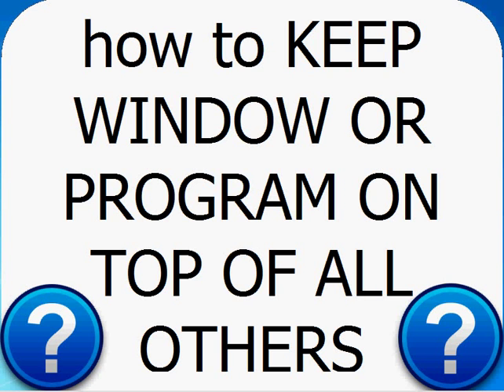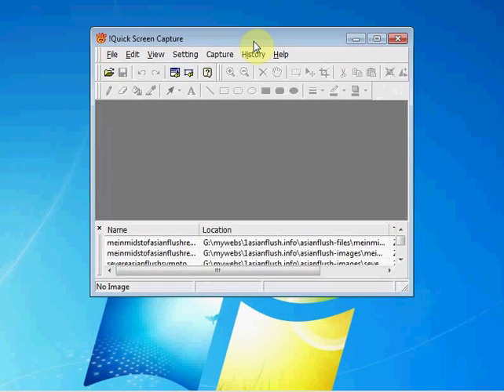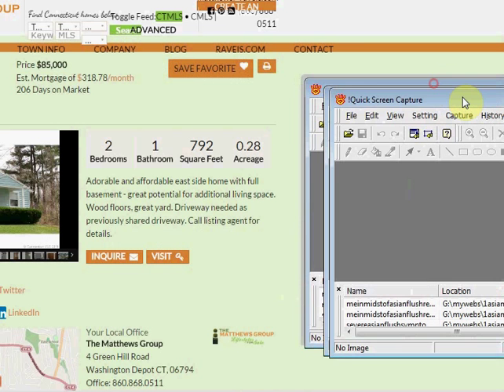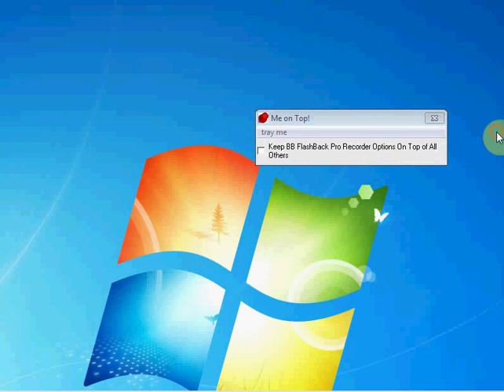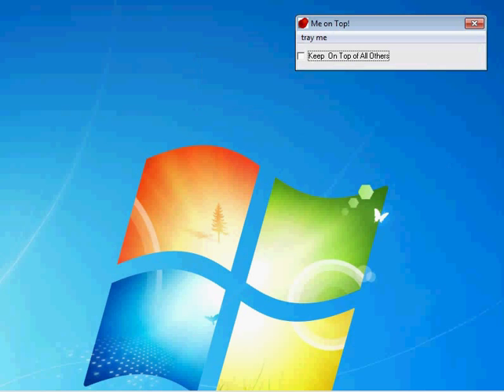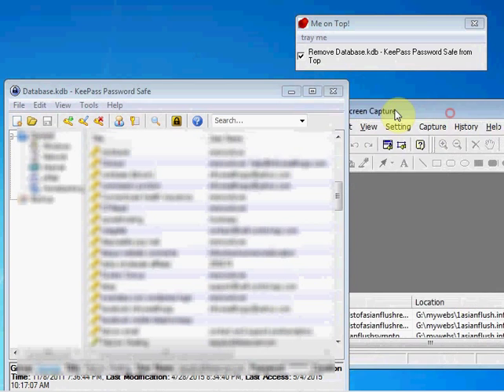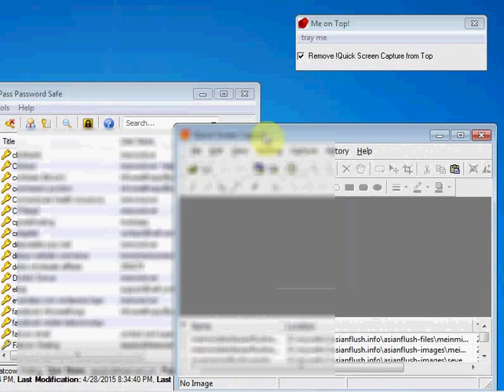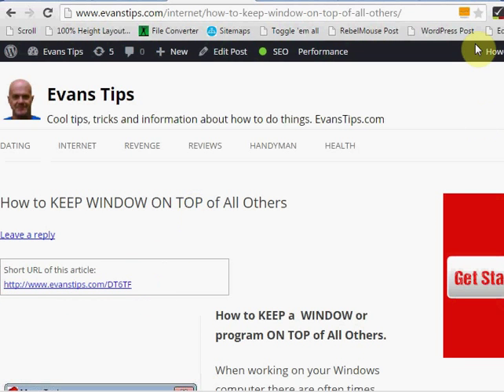how to KEEP ANY WINDOW or PROGRAM on TOP of all others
When working on your Windows computer there are often times when it is real handy to be able to keep that program on top, floating on top of, and above all other software programs.

The easiest way to keep any Window or Program on top of all others is with a free software program calls LikeItOnTop. This program is very lightweight. Running it uses less than 2K memory and the total file size, on disk, of the software is less than 60kb.

LikeItOnTop is 100% and virus/trojan free.